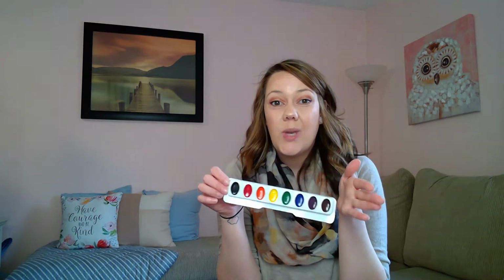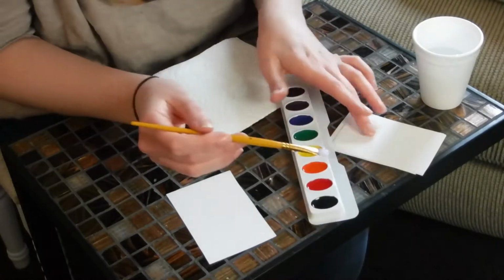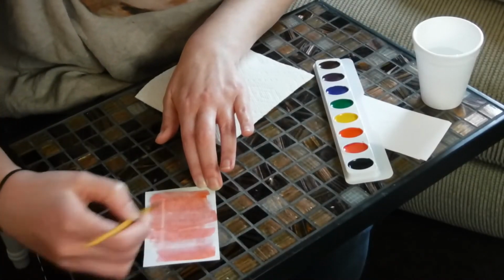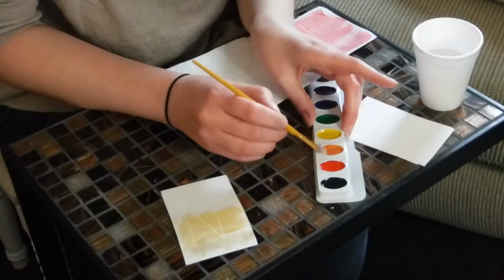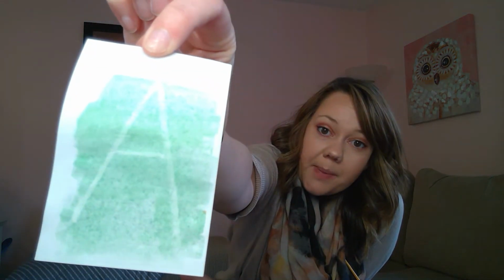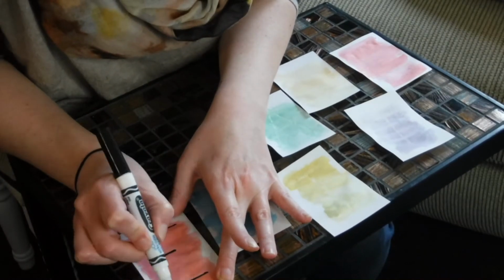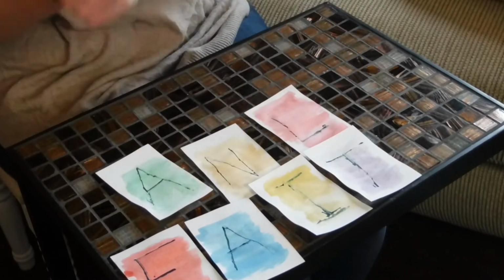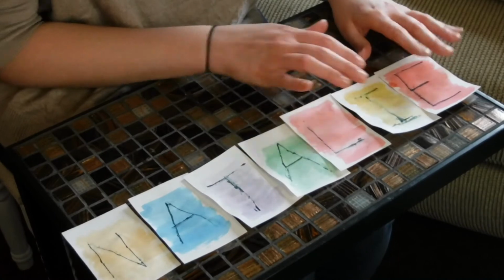Discovery with Ms. Natalie - Let's be Detective!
This afternoon we are going to put on our detective hats to solve a puzzle. You will need to find clues hiding on white pieces of paper to solve the puzzle. Good Luck!
Materials Needed:
- white paper
- white crayon
- scissors
- water color paint
- a paintbrush
- water
- black marker/crayon

*PARENTS: This section is for you. To help your child/ren, you will need to get this activity ready for them. Cut out enough 3 x 2 inch rectangles so there is one for every letter in your child's name. On each piece of paper, using a white crayon, write one letter of your child's name in upper case lettering. Make sure to go over the letter a few times to make it easier to see once the water color paint has been applied.

My name is Natalie Wood and I am the Early Childhood Program Manager at the Hoffman Estates Park District. We offer both part day and full day preschool programs. We are currently accepting registrations for the fall preschool programs. Please visit out website listed below for more information!